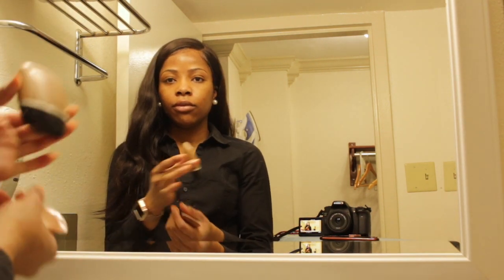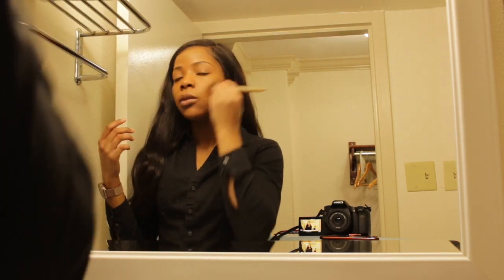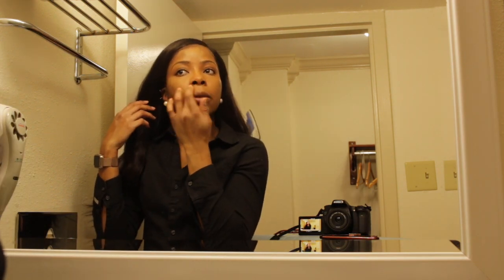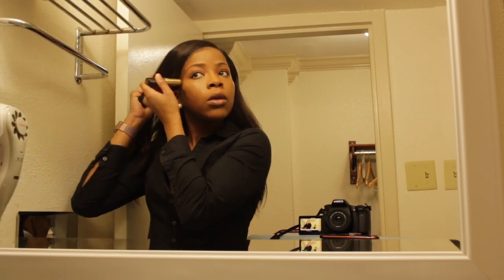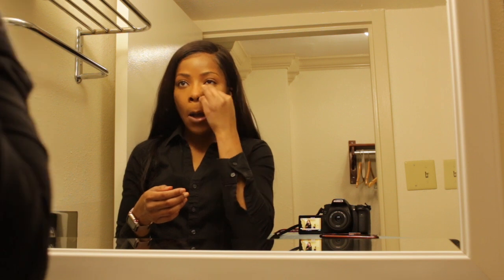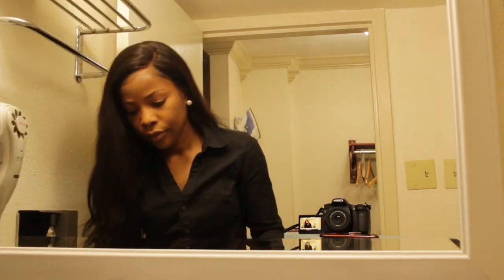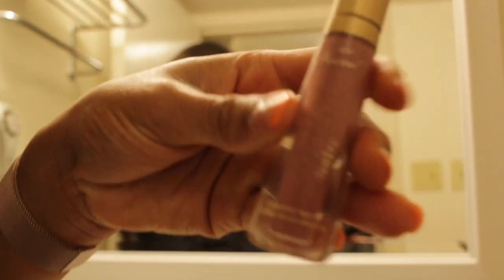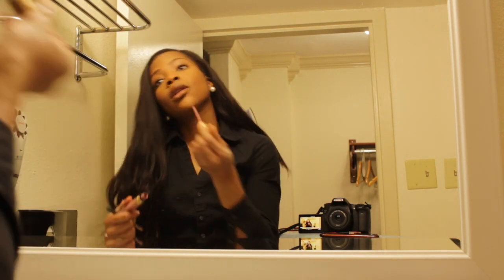Natural Makeup Routine / Tutorial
Having a natural makeup routine is key! This is the makeup I wear to my interviews, to small gatherings, or just going out to the movies with friends. It's nice and simple just the way I like it. It also takes me about 15 minutes to complete this look.

With an exception of the MAC and beauty supply products, all of the products I am using can be found at Sephora!

Marc Jacobs Shameless: $46
Bobbi Brown: $46
Mac blush powders: $24
MAC Gold deposit: $34
Too Faced: $21
Cork: $18

White Coats and Stilettos is not only a lifestyle vlog in the perspective of a medical school student, but its also an advice vlog! I talk about my struggles and successes while in medical school, and do my best to give back to help others avoid or be better prepared for the obstacles I faced.
Because you know you want to. You have nothing to lose and a lot to gain lol.

A Day in the Life of a Fourth Year Medical Student // It's as great as it seems //